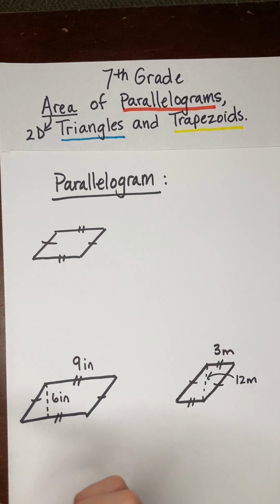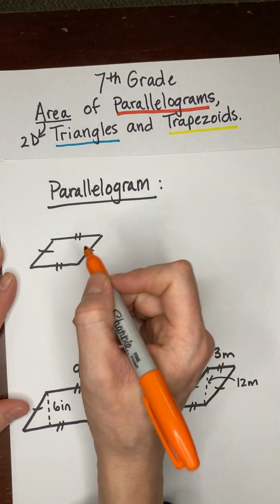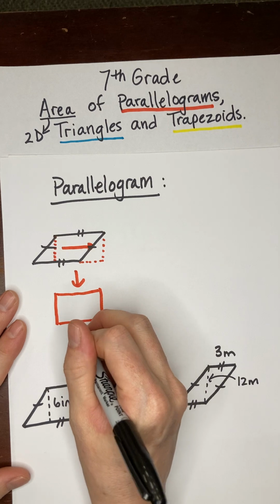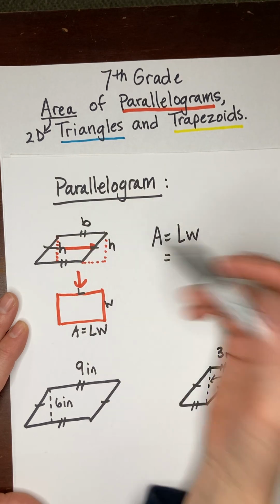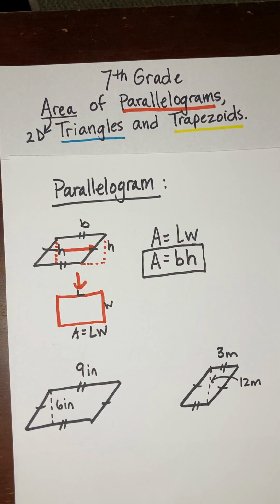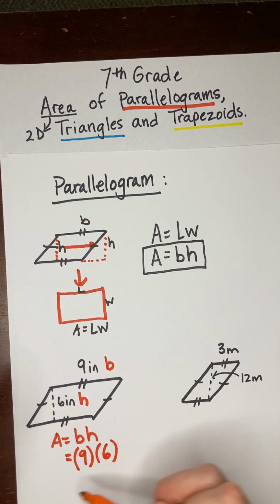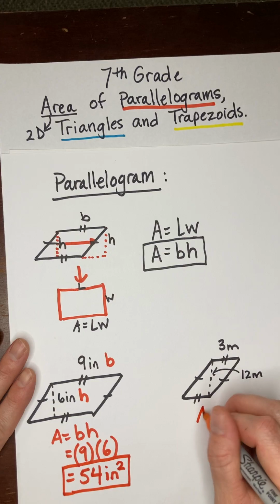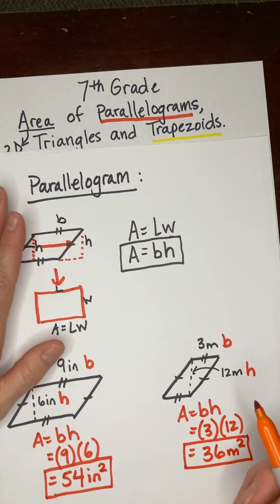7th Grade | Area of a Parallelogram